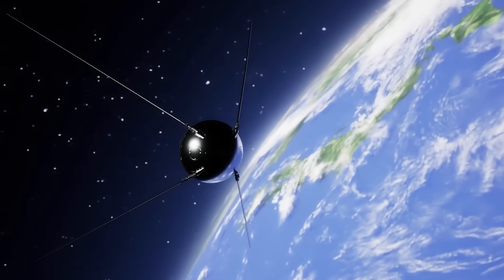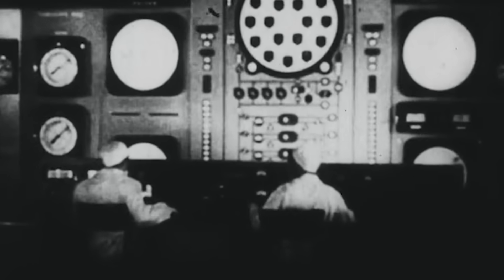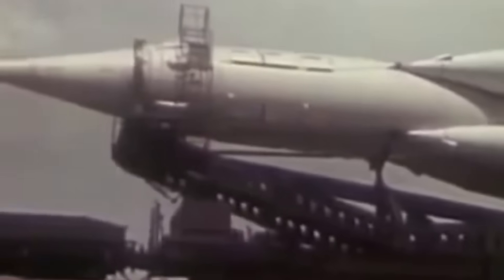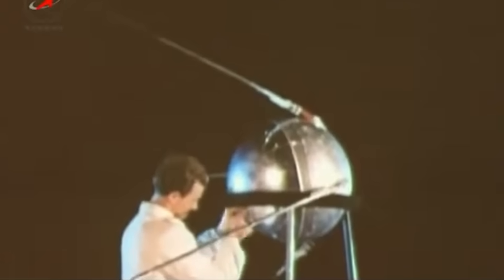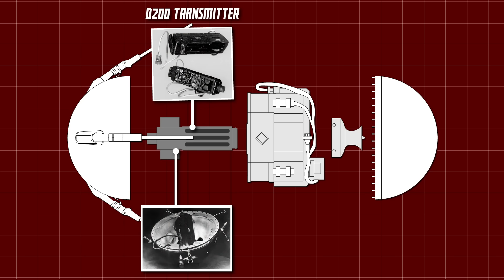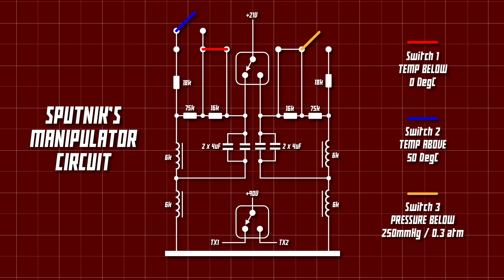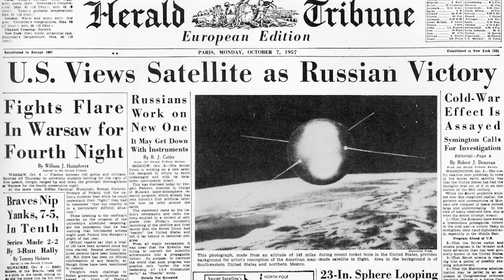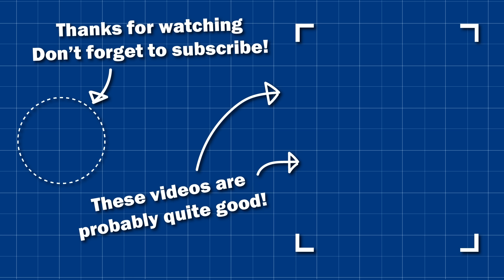What Actually WAS Sputnik?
We've all heard the story of the first artificial satellite - Sputnik 1. Launched by the Soviets in 1957, this little shiny beach ball changed the course of history. But what was it for? What was inside? And how did it work?

Chapters:
00:00 Intro
00:45 Object D
01:50 Object P-S
02:55 Sponsor Message
04:35 Construction
07:00 Beep Beep Beep?
08:17 The Flight
09:50 Aftermath